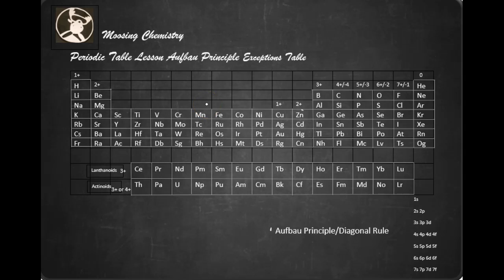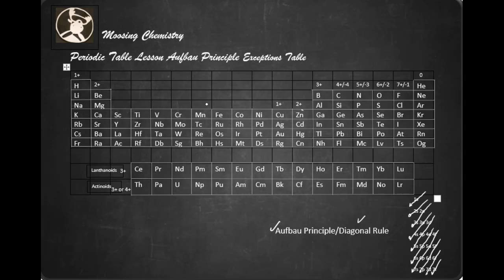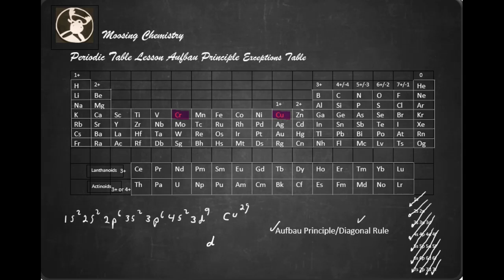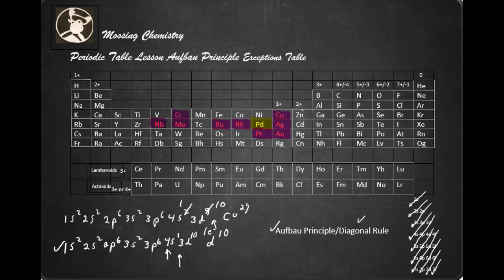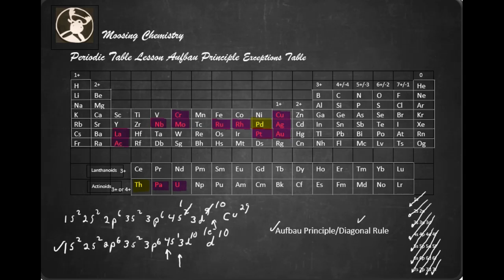Periodic Table Lesson Aufbau Principle Exceptions Table